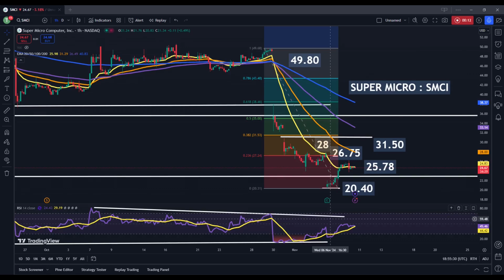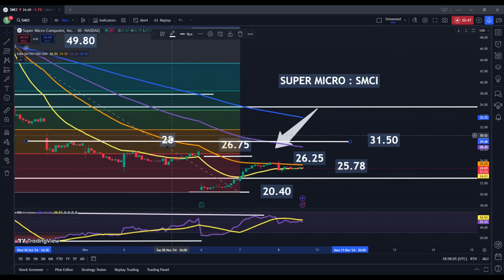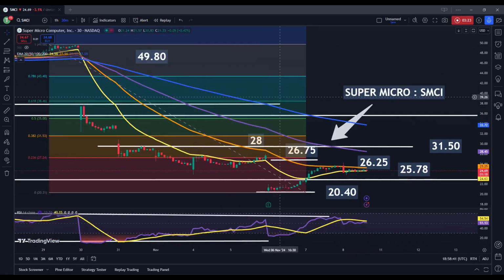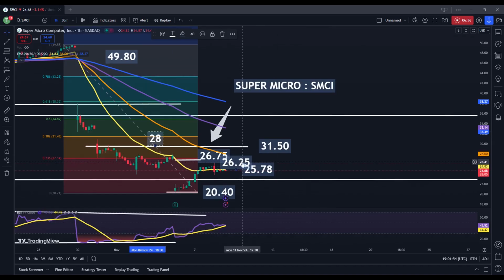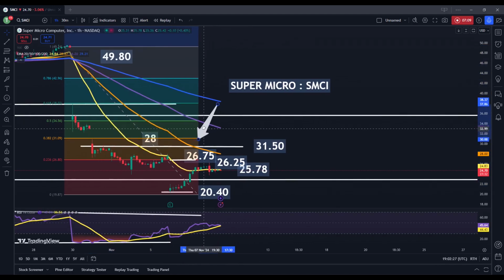SUPER MICRO STOCK PREDICTION Tomorrow (SMCI STOCK ANALYSIS) Strategies to Invest in Stock Market Now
SMCI stock prediction, analysis and news today: where Super Micro Computer (NASDAQ: SMCI) stands after fiscal Q4 2026 earnings, and what could move Supermicro stock next.
📢 Join our FREE Trading Community

📢 Full Membership with Real-Time Alerts
(ad) 📢 TradingView: the charts I use
📺 All my SMCI stock videos: [PASTE SMCI PLAYLIST LINK]

🚨 SMCI Q4 FY2026 EARNINGS: THE NUMBERS
For the quarter ended June 30, 2026, Supermicro reported revenue of $11.1 billion, up 93% from a year earlier but near the low end of guidance. Gross margin jumped to 17.5% from 9.9% the prior quarter, net income was $1.18 billion ($1.62 per diluted share), and adjusted EPS of $1.70 crushed guidance of $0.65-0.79.

For fiscal 2026, revenue rose to $39.1 billion from $22.0 billion, net income was $2.2 billion ($3.26 per diluted share), and gross margin was 10.8%.

📅 WHAT'S NEXT FOR SMCI STOCK
Supermicro booked more than $60 billion of new orders in Q4 and entered fiscal 2027 with record backlog. It guided fiscal Q1 2027 revenue of $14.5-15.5 billion and full-year fiscal 2027 revenue of $65-72 billion, well above the roughly $54 billion analysts expected. It also guided Q1 gross margin back down to 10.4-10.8%. Fiscal Q1 results are expected in early November.

📈 SMCI REVENUE AND PROFIT HISTORY
Fiscal-year revenue (years ending June 30): $3.3 billion (2020), $3.6 billion (2021), $5.2 billion (2022), $7.1 billion (2023), $15.0 billion (2024), $22.0 billion (2025) and $39.1 billion (2026). Gross margin has fallen from 18.0% in fiscal 2023 to 10.8% in fiscal 2026.

📉 SMCI STOCK PRICE HISTORY: WHY IS SMCI STOCK FALLING?
Split-adjusted fiscal year-end closes (10-for-1 split in 2024): $4.04 (June 2022), $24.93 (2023), $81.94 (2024), $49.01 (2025) and $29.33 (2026). The stock closed March 2026 at $22.77 after an export-control indictment, then rallied to about $41 after the Q4 report. At that price Supermicro is valued near $27 billion, about 12.6 times trailing earnings.

🏦 SMCI BALANCE SHEET AND CASH
Supermicro ended fiscal 2026 with $7.5 billion of cash after raising $5.6 billion, including $4.2 billion of mandatory convertible preferred stock. Debt was $8.7 billion. Operating cash flow was negative $6.8 billion for the year as inventory climbed to $12.9 billion ahead of record shipments.

👀 WHAT TO WATCH ON SMCI STOCK
- Margins: management said about 75% of Q4's margin jump came from customer and product mix, with the rest from lower tariff costs and lower inventory reserves.
- The investigation: in March 2026, three people tied to Supermicro, including a co-founder, were indicted over an alleged scheme to divert about $2.5 billion of Nvidia-GPU servers to China. Supermicro was not charged, and its board launched an independent investigation.
- Dilution: diluted shares rose about 13% in a year to 705 million, and the preferred stock will convert into common shares.
- Cash: turning $12.9 billion of inventory into sales and cash.

🏢 ABOUT SUPERMICRO
Super Micro Computer, Inc. (NASDAQ: SMCI), based in San Jose, California, was founded in 1993 and is led by founder, President and CEO Charles Liang. It builds AI, cloud, storage and 5G/edge servers, including liquid-cooled rack-scale systems built around Nvidia GPUs, through its Data Center Building Block Solutions.

💰 HOW SUPERMICRO MAKES MONEY
Supermicro designs and assembles servers and full racks and sells them to cloud providers, AI companies and enterprises. It is a high-volume, low-margin business: gross margin has mostly run around 10% as sales scaled.

❓ SMCI STOCK FAQ
Is SMCI stock a buy? The numbers above show both sides: record orders, huge revenue guidance and a low earnings multiple on one side, thin margins, cash burn, dilution and legal risk on the other. This video gives my take.
Was Supermicro charged in the export case? No. Three individuals were indicted; the company was not named as a defendant.
Does SMCI pay a dividend? No.

Searching for an SMCI stock prediction, Supermicro stock analysis, Super Micro Computer stock news, SMCI earnings or SMCI stock news today?